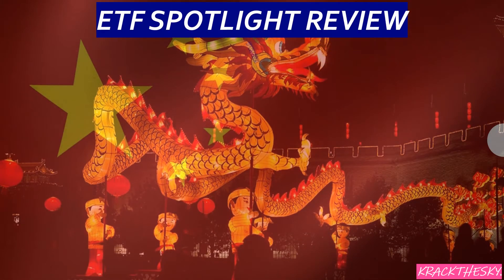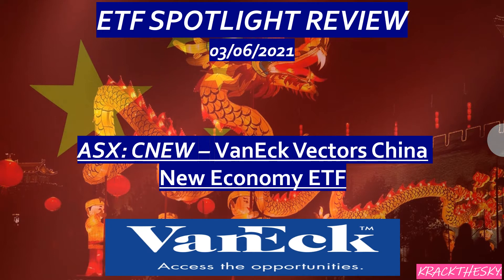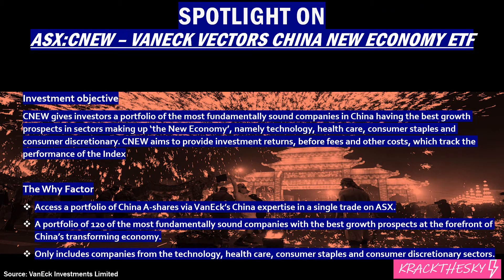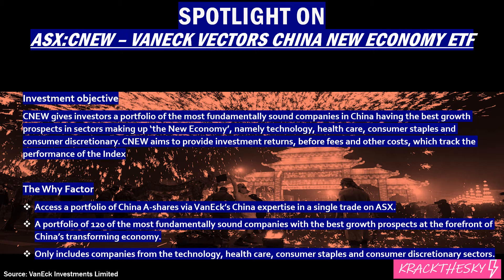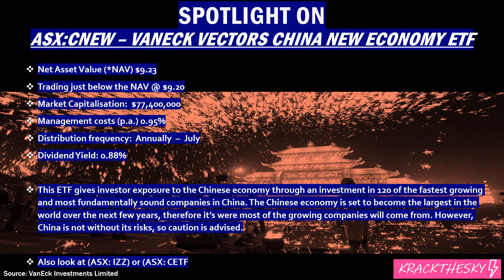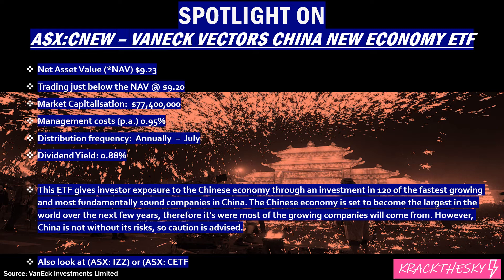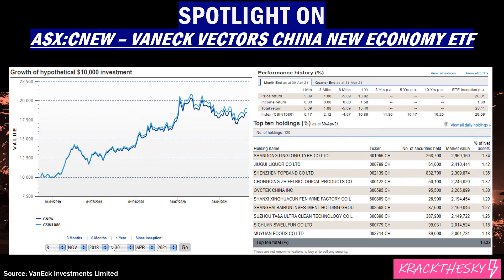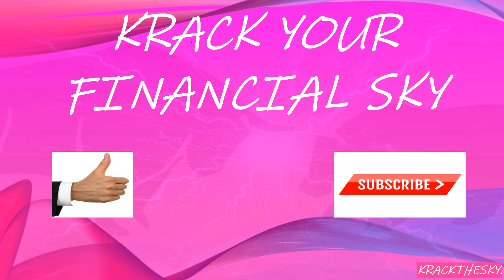China Is Set To EXPLODE!!! - Watch Now To Learn About VanEck Vectors China New Economy ETF ASX:CNEW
China is set to EXPLODE??? Asia has been one of the best regions in getting COVID-19 under control which has helped get their economies mostly back to normal. Over the long-term I think China could deliver exceptional economic growth. If you want to invests in a portfolio of 120 of the most fundamentally sound companies in China with one trade on the ASX? Check out the show were I review the VanEck Vectors China New Economy ETF.

TODAY'S SPOT LIGHT ON
VanEck Vectors China New Economy ETF ASX:CNEW

CNEW gives investors a portfolio of the most fundamentally sound companies in China having the best growth prospects in sectors making up ‘the New Economy’, namely technology, health care, consumer staples and consumer discretionary. CNEW aims to provide investment returns, before fees and other costs, which track the performance of the Index.

Investing in Exchange Traded Funds (ETFs) has the potential be a more straight forward and stress less way to build your wealth. Education is a critical factor to demystify the financial world and build your investing self-confidence.

The Intelligent Investor
The Barefoot Investor 2019 Update: The Only Money Guide You'll Ever Need
Secrets of the Millionaire Mind: Mastering the Inner Game of Wealth
The Richest Man in Babylon
One Up On Wall Street: How To Use What You Already Know To Make Money In The Market

The video has been prepared for informational/entertainment purposes only and is not intended to be used as a complete source of information on any particular company and should not be taken as constituting professional advice, I am not a financial adviser. This article is NOT a solicitation or recommendation to buy, sell or hold the stock of the company (or companies) under discussion. The author is neither licensed nor qualified to provide investment advice through this platform. You should consider seeking independent legal, financial, taxation or other advice related to your unique circumstances. Scott Ferguson is not liable for any loss caused, whether due to negligence or otherwise arising from the use of, or reliance on, the information provided directly or indirectly, by use of this video.